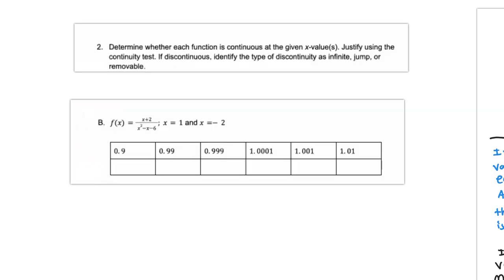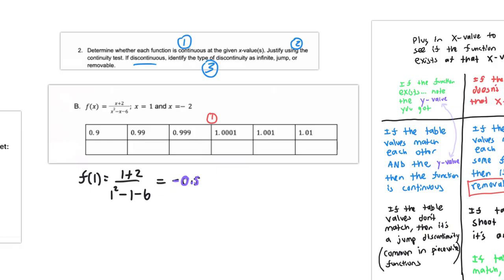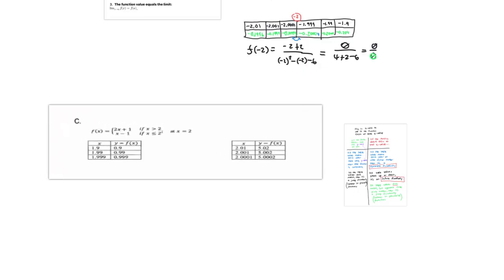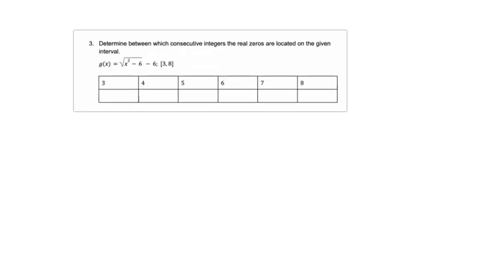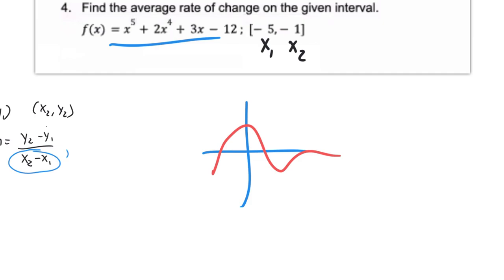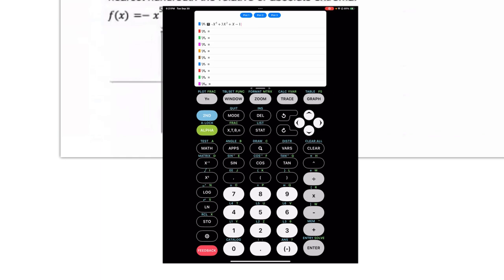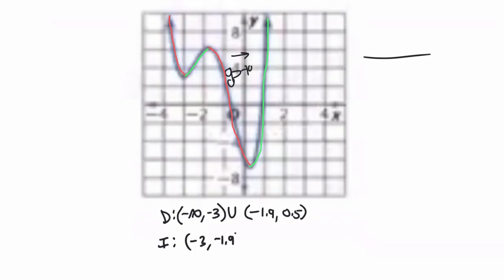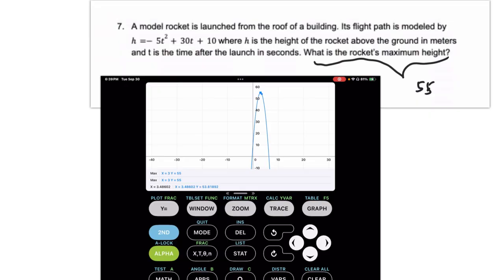Amazing Video from the land of PreCalc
Anyone who watches this is destined to have a great day (!)